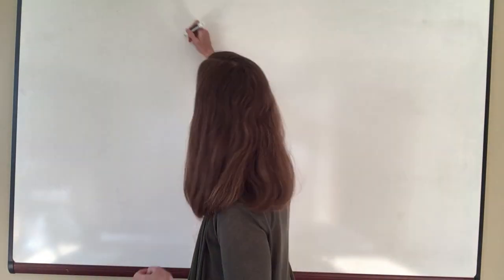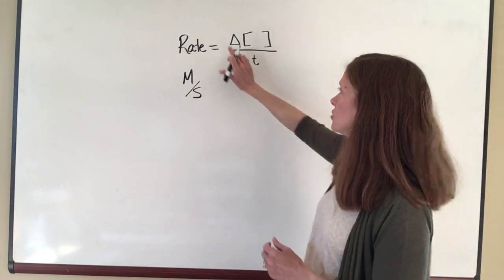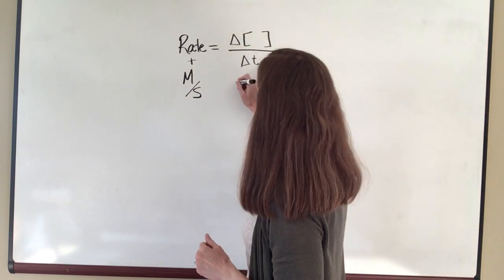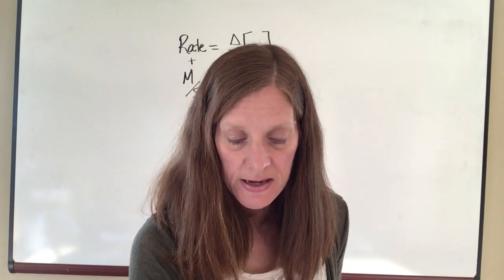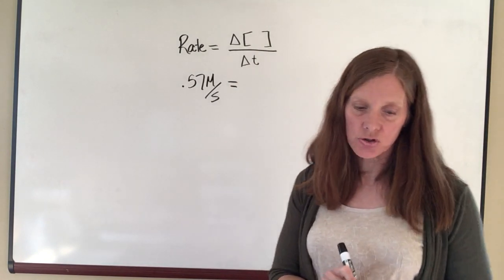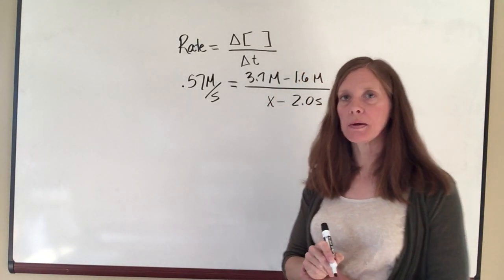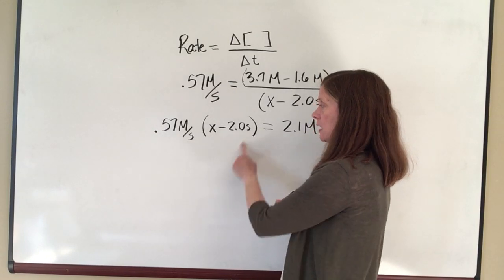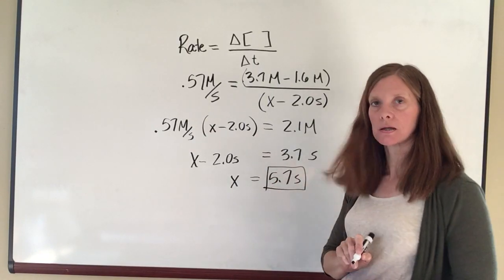Chemistry Chapter 15 #1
We will talk about what kinetics means and what the definition of a reaction rate is.